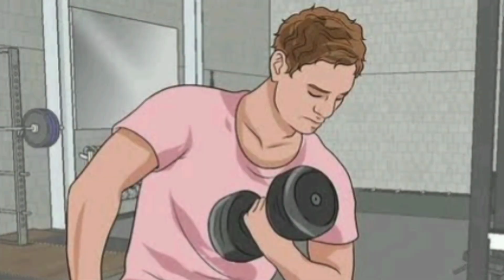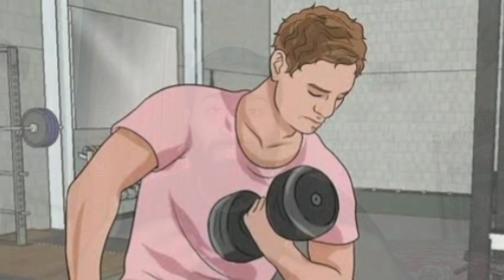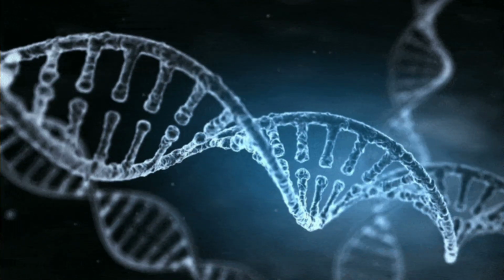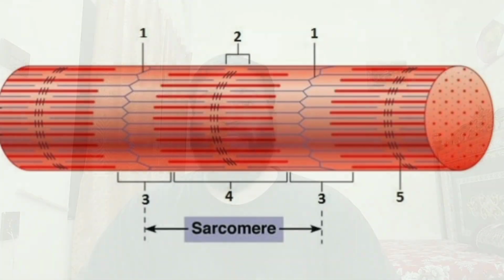How Follistatin Spike Your Muscle?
Hello! I am Muhammad umer farooq Msc biologgy in Uvas pakistan my target to provide all information aboout biology i am also certified body transformation skill with health .i have loose 40 kg weight by trransformation my own goal to live as healthy body and disease protective by natural ways to reverse aging and longevity genes activation . i am the student of antiaging science and learn HOW TO REVERSE AGING AND IMPROVE HEALTHY BODY. human population living in this inflamatory world required some tips to reverse aging .Aging itself is a disease due to obesity overweight .
i am not putting the All research papper in my videos but the all videos about learning how to reverse aging and how to look healthy .
i am the researcher of Antiaging science .

please make sure to join me we will learn together for protection from all disease naturally and correct the immune system and antiaging genes activation .And how to grow muscle while loose fat .Accumulation of fat is biggest problem in the world .